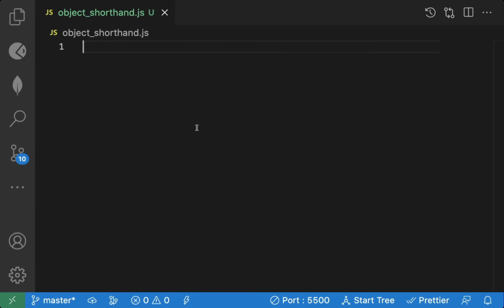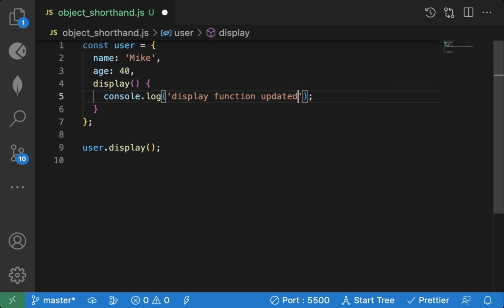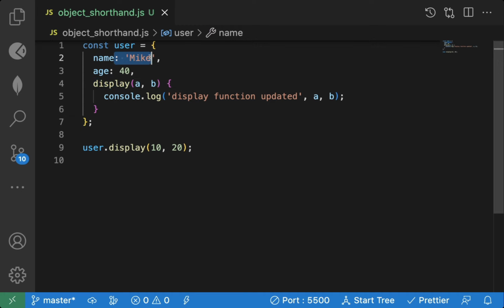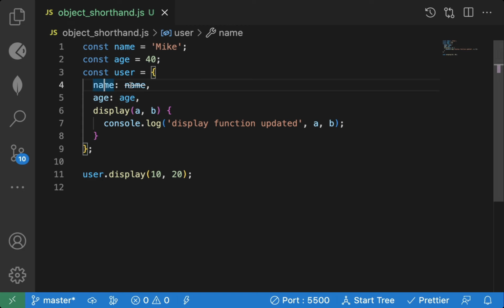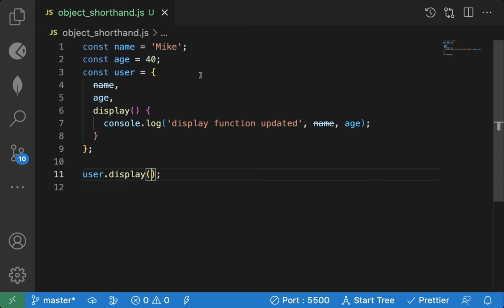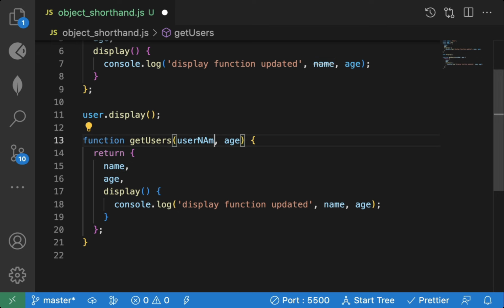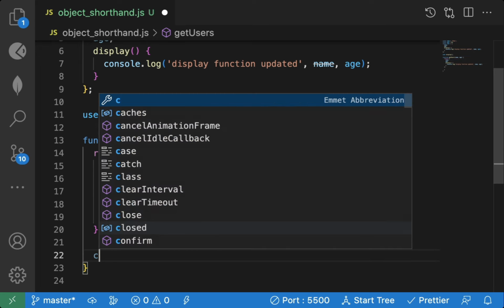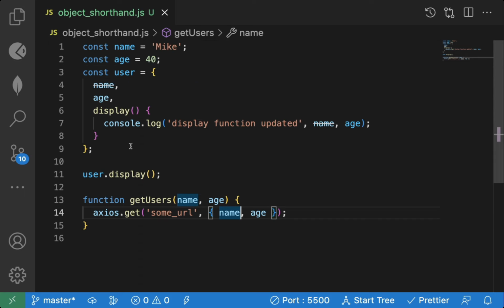Master ES6 Features #6 - Object Shorthand Syntax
In this video, you will learn how to create objects using shorthand syntax which is easy to write and understand.

Tags 🔖

React | JavaScript | React | ES6 | ECMAScript 2015 | Template Literals